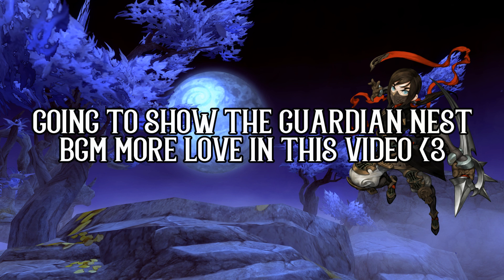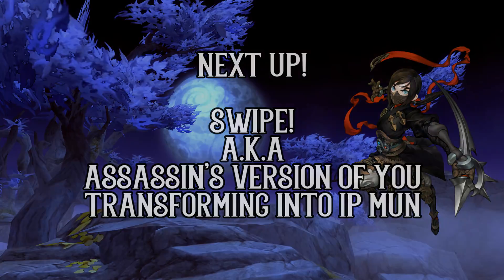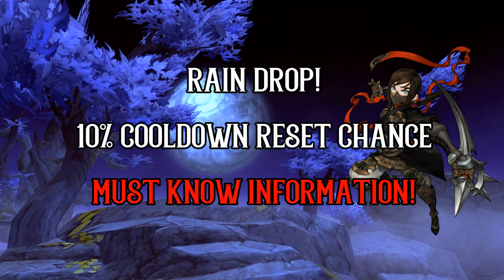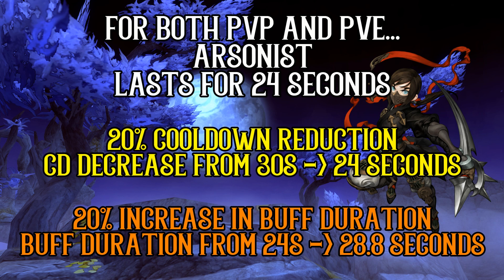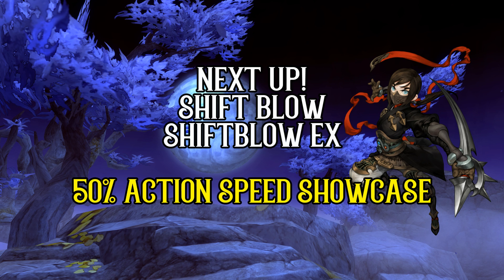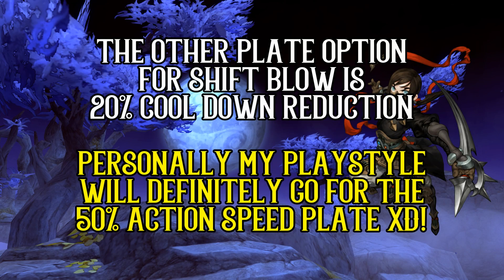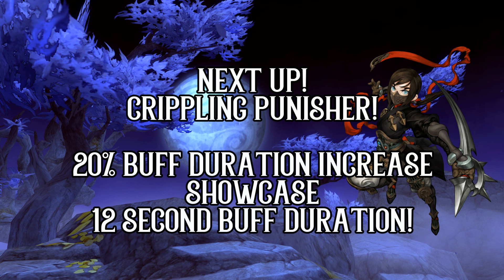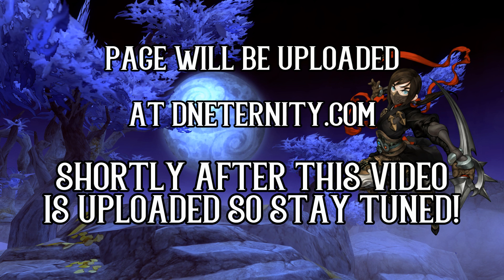Assassin, Chaser, Raven & Ripper Skill Plate Options Insights ! - Dragon Nest SEA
Link to Page with All Assassin, Chaser, Raven & Ripper Skill Plates

Enjoy :3!

Cheers,
AikawaKazu
TEGaming